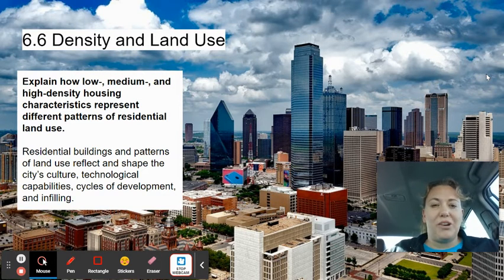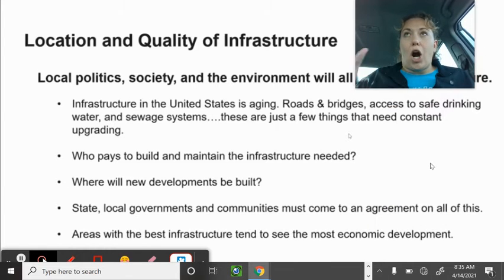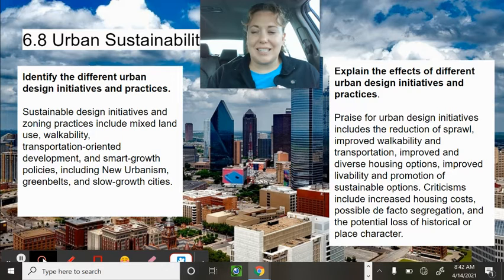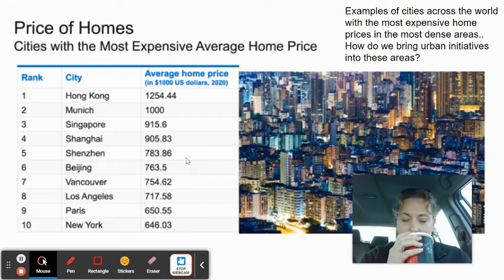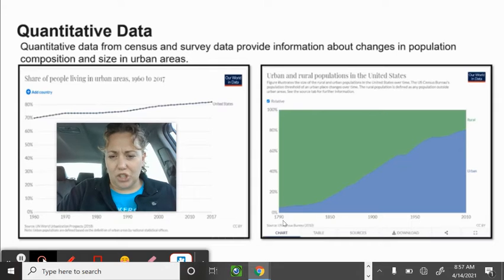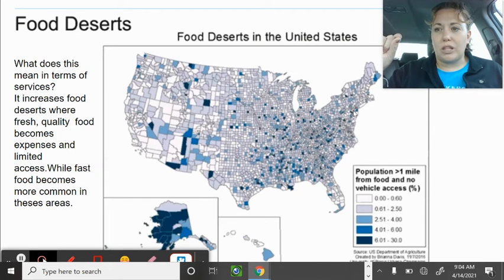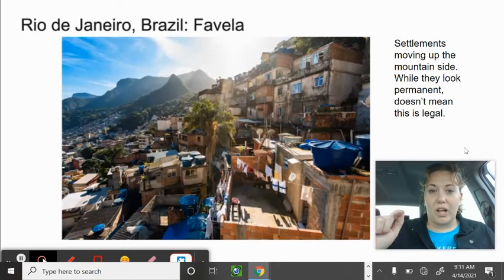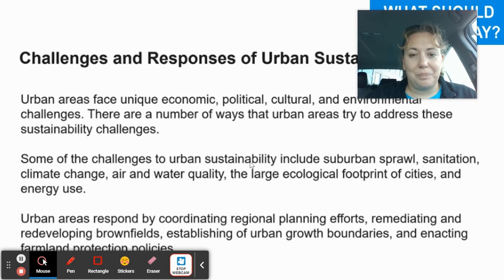Unit 6 Part 2 Lecture